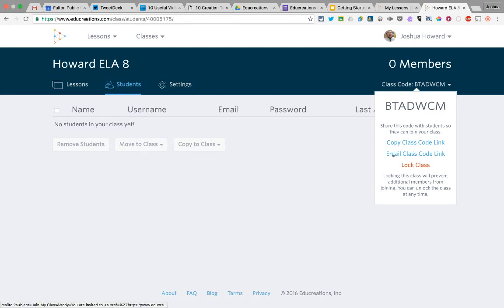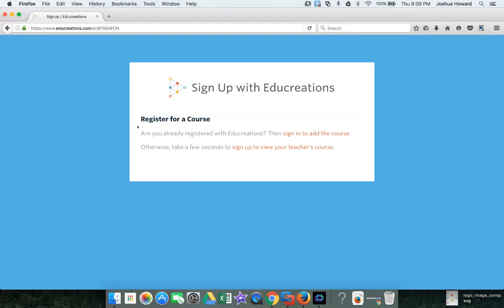Educreations: Creating a Class